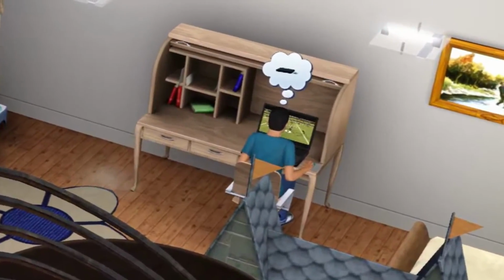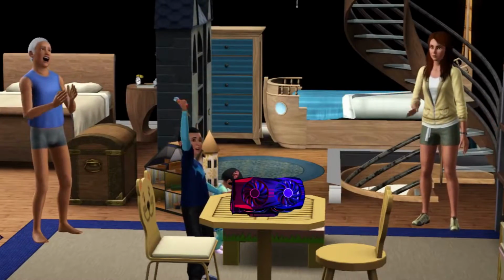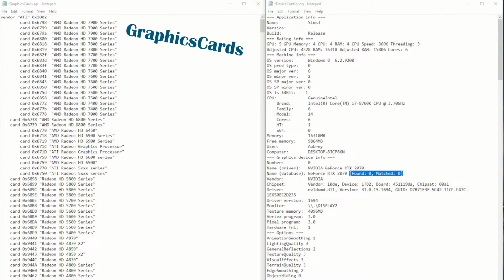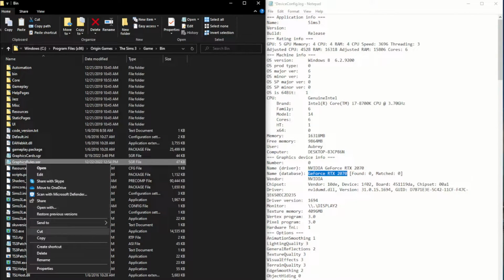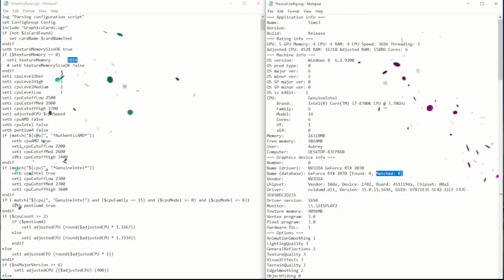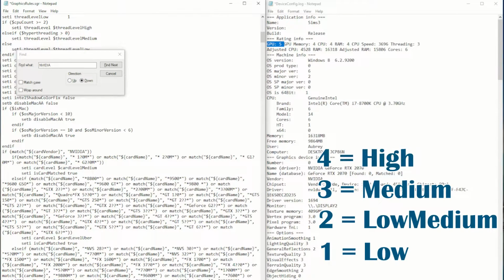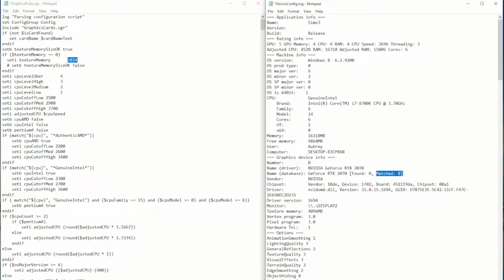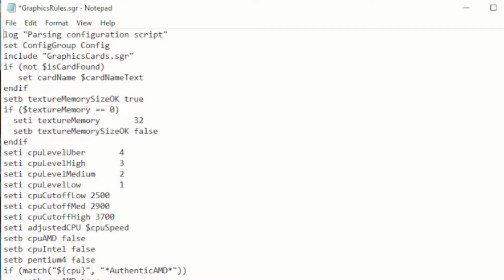How to Improve The Sims 3 Game Performance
If you’ve ever found yourself choosing to play the Sims 4 over the Sims 3 only because you can’t bring yourself to deal with the look and lag of the latter, then you need to watch this video. I will cover the single best strategy to combat most of the performance issues you’ve experienced while playing the Sims 3 due to your Unrecognized Video Card. I’ll take you step by step on how to make sure your graphics card is being recognized and, more importantly, utilized by the game.

In my current series I am attempting to beat the Midnight Sun Challenge!

Timestamps
00:00 The Why
00:34 Is My Card Recognized?
01:20 Finding the Install Directory
01:57 GraphicsCards File Update
02:49 GraphicsRules Texture Memory
03:49 GraphicsRules Match Card Name
05:38 Intel, Come Back (you can blame it all on me)
05:55 Checking Results
06:36 Ending Thoughts